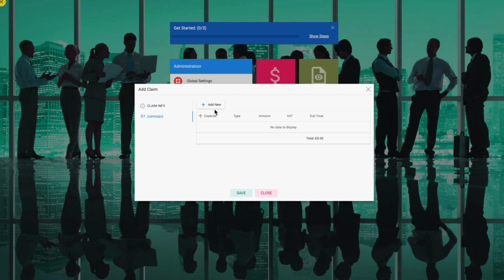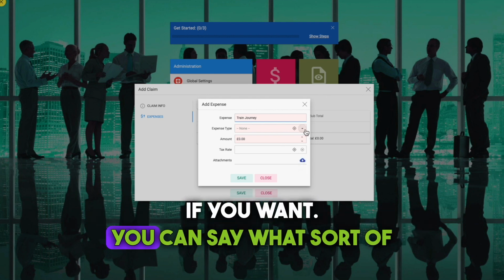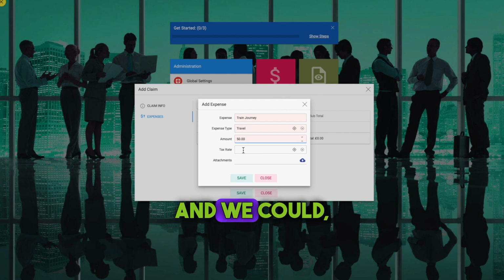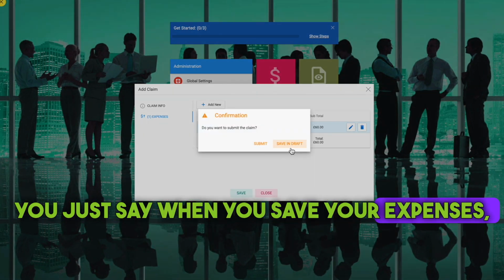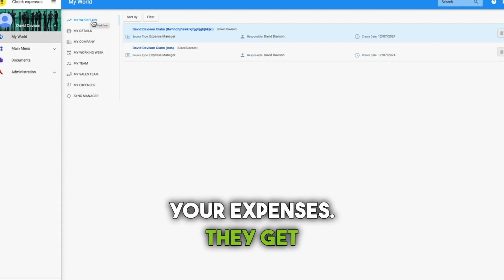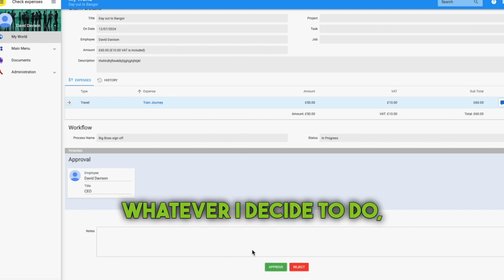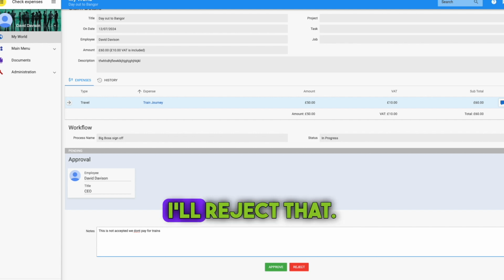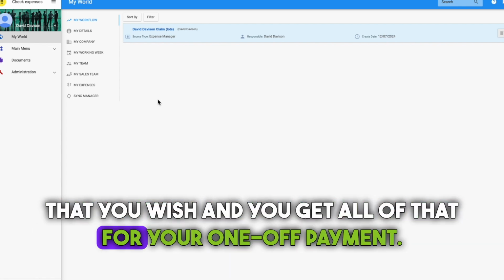Add Expenses Management and approval process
Pay Just once and gain access to the easiest and most effective automated expenses management tool. The best bit... It's already pre-integrated to almost every other function of your business if you use other apps in the Zway Business Automation Suite.  For example Xero expenses and Accounts.